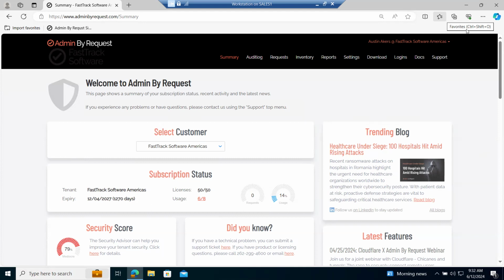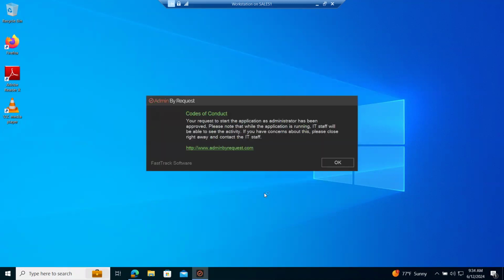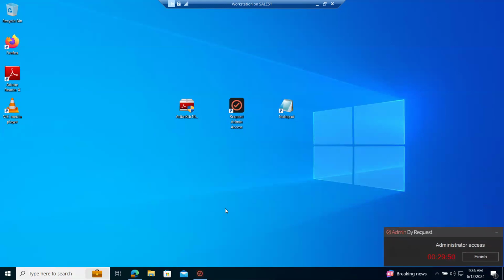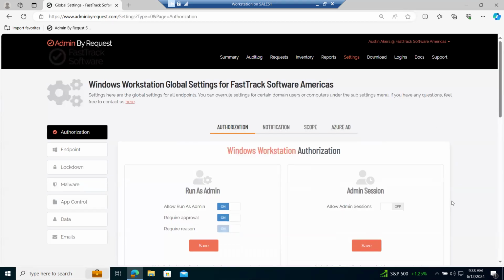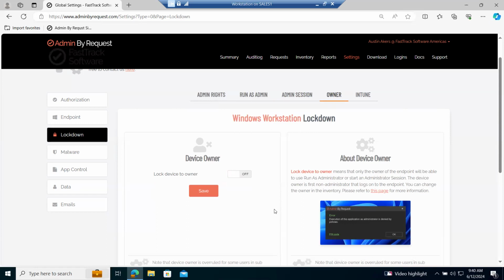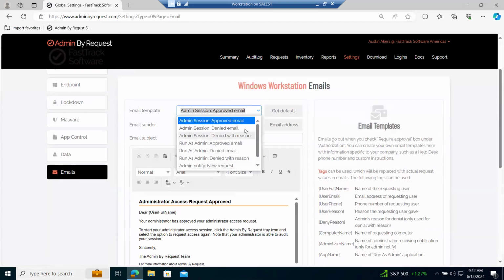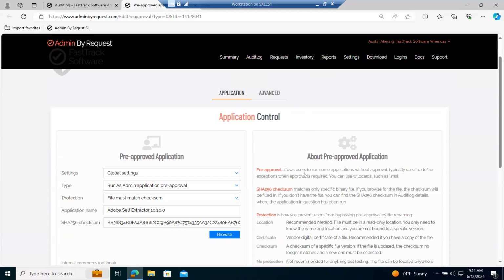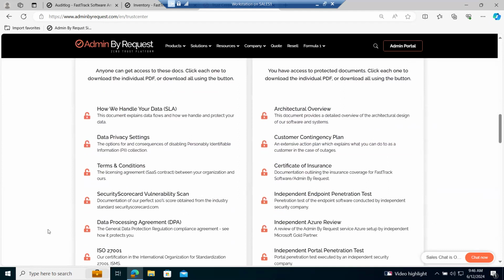Admin By Request | End user and Admin Portal Demo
This video demonstrates the Admin By Request approval flow for the end user, and features within the Admin Portal from an IT Admin's perspective.